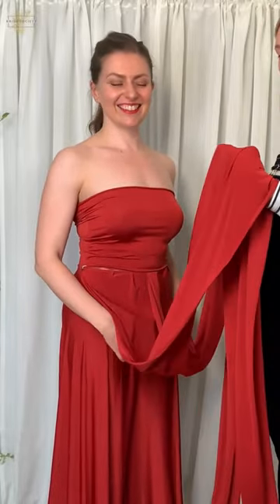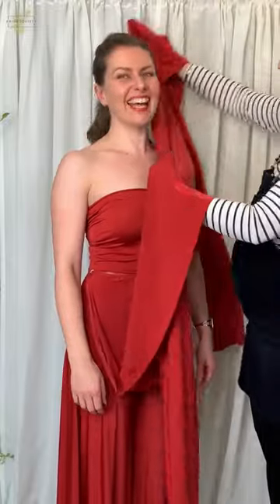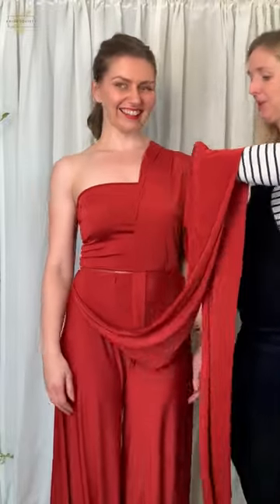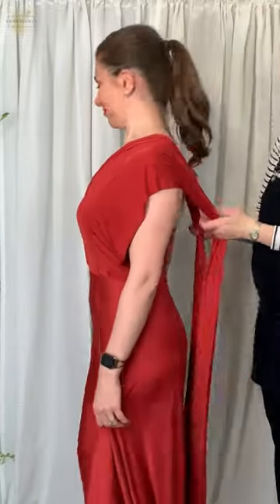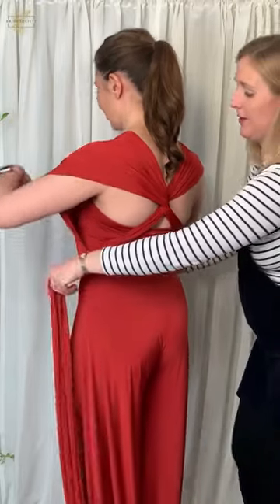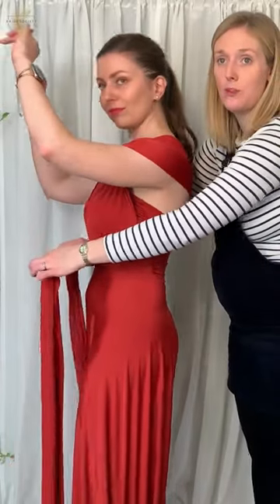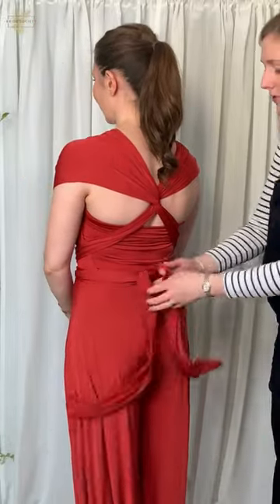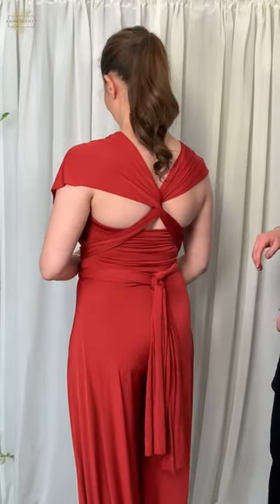How to Tie a Multiway Bridesmaid Dress - Style Twelve - Ft. The Secret Bridesmaid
How to wrap your luxury multiway dresses - Part Twelve. But this time it's a jumpsuit!

We're breaking down each of the (many) options of how to tie your infinity bridesmaid dresses/jumpsuits into bitesize Shorts.

Planning a seventies/retro wedding or just been inspired by Daisy Jones and the Six? This multiway jumpsuit could be the answer!

Want to find out more about Steph's luxury multiway dresses & what The Secret Bridesmaid has to offer?